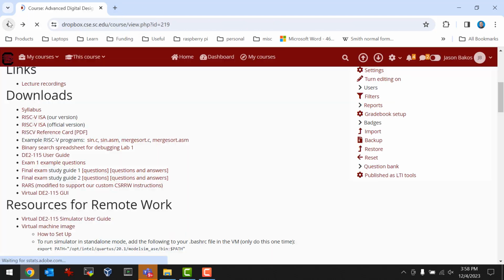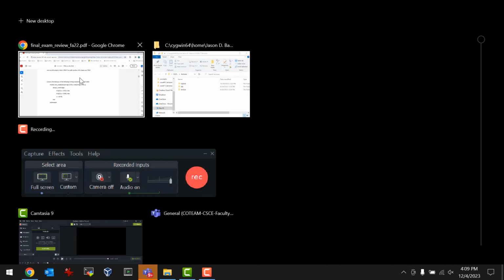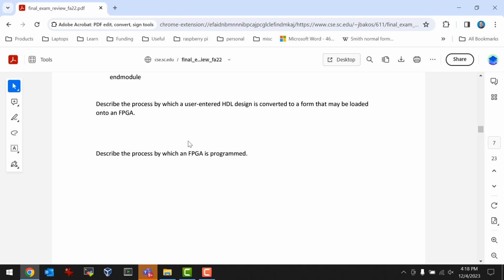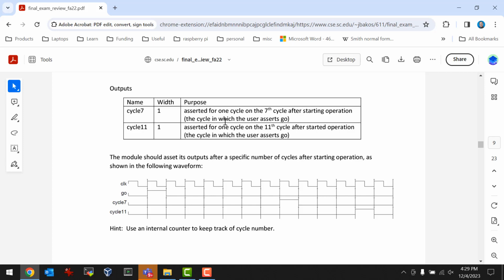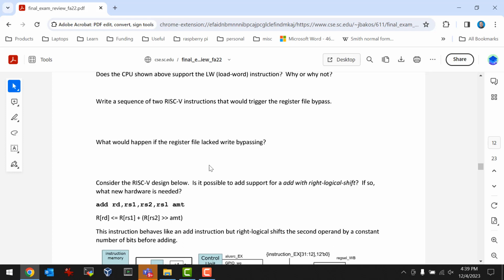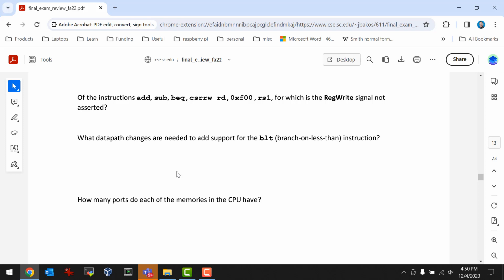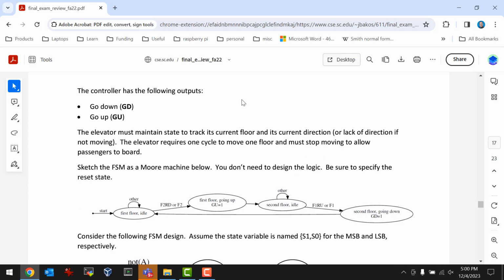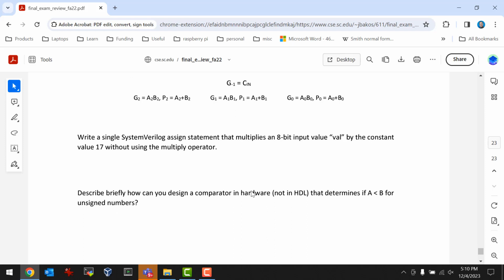CSCE 611 Fall 2023 Lecture 17: Final exam review